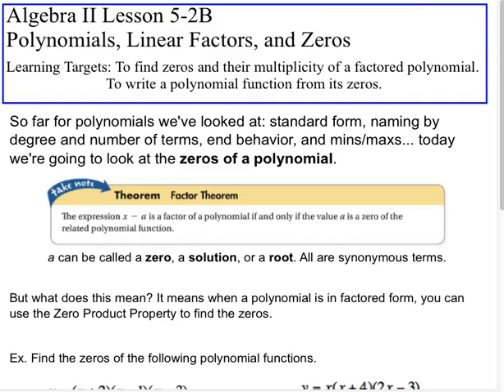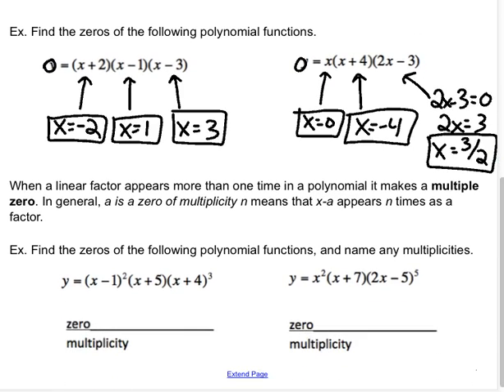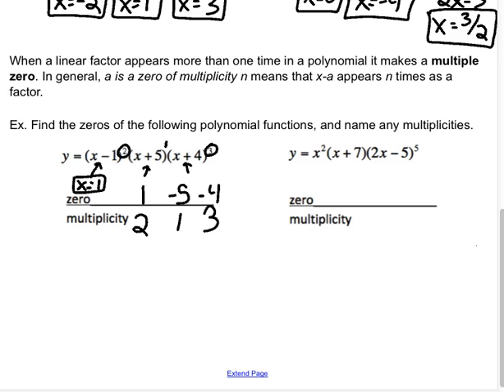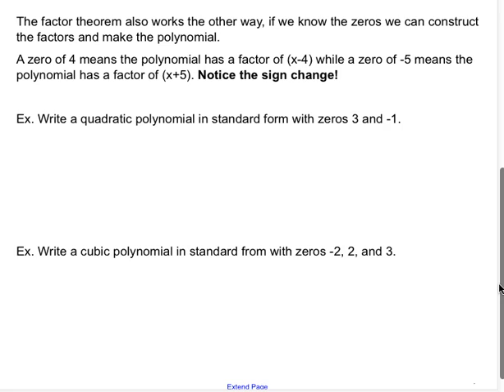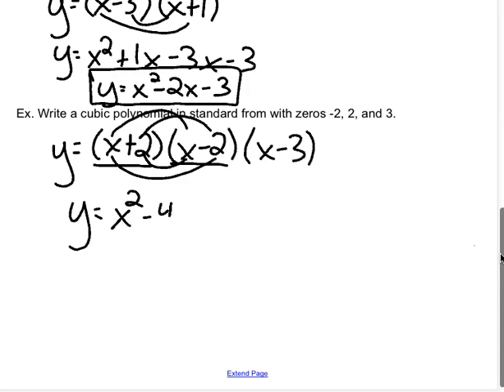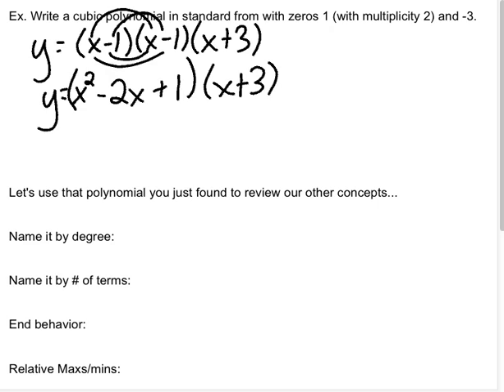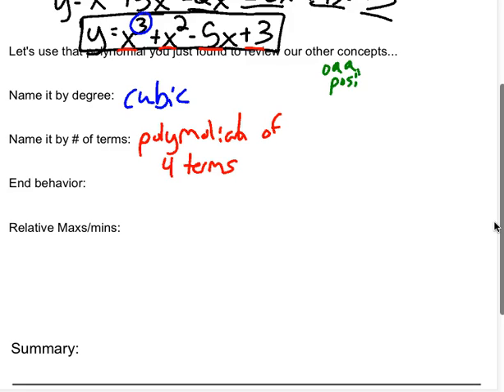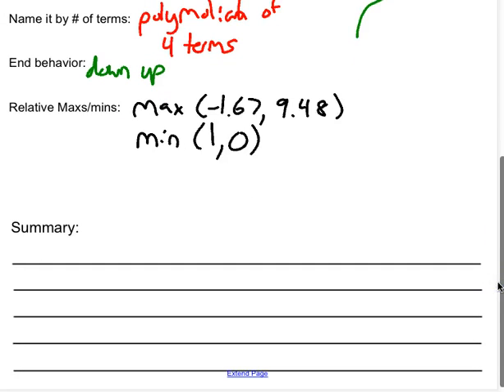Alg II 5.2B Notes